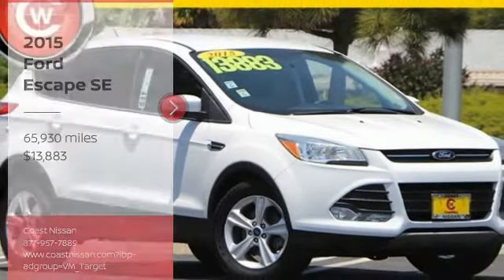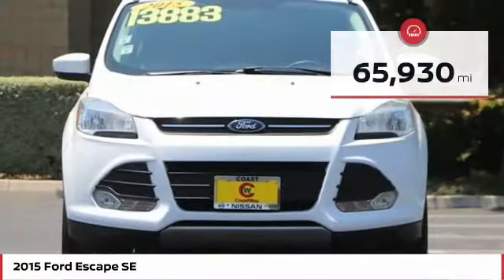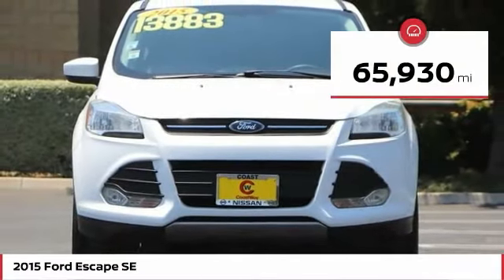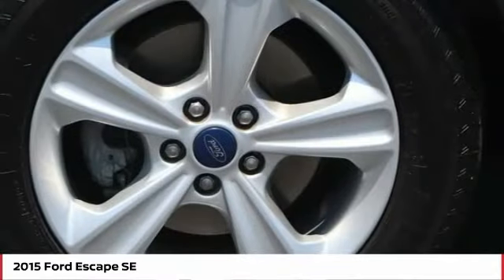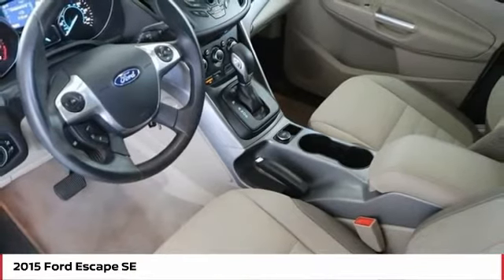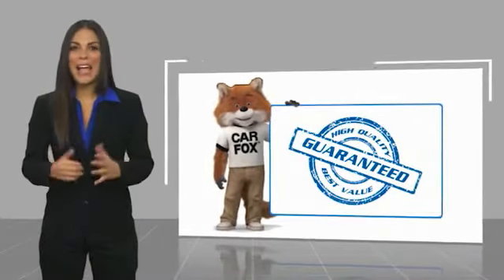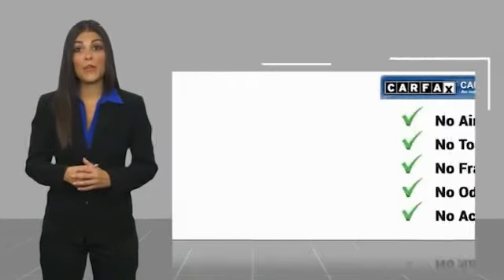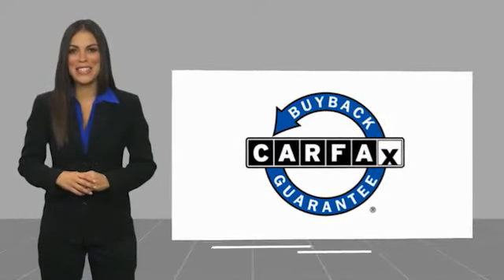2015 Ford Escape SE FOR SALE in San Luis Obispo, CA P2652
Coast Nissan
12150 Los Osos Valley Rd

Want us to come to you? No problem! In case we missed a picture or a detail you would like to see of this 2015 Escape, we are happy to send you A PERSONAL VIDEO walking around the vehicle focusing on the closest details that are important to you. We can send it directly to you via text or email. We look forward to hearing from you!  White 2015 Ford Escape SE FWD 6-Speed Automatic EcoBoost 1.6L I4 GTDi DOHC Turbocharged VCT CLEAN CARFAX!!.  Recent Arrival! Odometer is 4970 miles below market average! 23/32 City/Highway MPG   Awards:     JD Power Initial Quality Study (IQS)     2015 KBB.com 10 Best SUVs Under  25,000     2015 KBB.com Brand Image Awards  Reviews:     If youre seeking a compact SUV with great looks, great handling, great fuel economy and great features, the Ford Escape checks off all the boxes. Source: KBB.com     Good performance and fuel efficiency; many high-tech features; agile handling; high-quality cabin; comfortable seating. Source: Edmunds     The 2015 Escape is a Compact SUV that is an absolute head turner. A major departure from its previous generation, this Escape is refreshingly modern with sporty attitude. Further, the interior of the escape showcases impressive design, and high quality materials. It is one of the leaders in its segment for gas mileage, styling, and great technology as well. There are three trims available for the 2015 Escape: S, SE, and Titanium. Standard on all 3 models, is a generous assortment of standard features. You get a 6-Speed SelectShift Automatic, Power Windows and Door Locks, a Storage Bin under the floor, Touch Controls on the Steering Wheel, and Flat Fold Rear Seats. Plus, it comes with a 6 Speaker, AM FM Radio with CD, MP3 and Auxiliary Input, and a Communication and Entertainment System. The Base S Trim comes with a 2.5L, 4-Cylinder Engine with 168hp that gets an EPA estimated 22 MPG in the City and 31 MPG on the Highway. Plus the base also comes standard with the MyKey system for parents of younger drivers. The SE and Titanium come standard with a 1.6-Liter EcoBoost engine, with an optional 2.0L EcoBoost I-4 engine available instead. Bought as a two-wheel drive, the 1.6L gets an EPA Estimated 23 MPG City and 33 MPG hwy, while the 2.0L gets 22 MPG City and 30 MPG hwy. The S Trim can only be purchased as a two-wheel drive but the other two models give you the option of four-wheel drive as well. In terms of Safety, all models are standard equipped with Front and Rear Anti-Lock Brakes, AdvanceTrac with Roll Stability Control, and a Rear View Camera. Available features include the available SYNC with MyFord Touch infotainment system which includes Bluetooth and navigation among other features. Source: The Manufacturer Summary All used vehicles come equipped 3M Clear Paint Protection PKG for  395, Door Edge Guards & Door Handle Cup Inserts. Comes with 10 Year Warranty & Free Replacement on 3M PKG, This package is in addition to any and all sale price listed on-line or at dealership San Luis Obispo, SLO, Arroyo Grande, Pismo Beach, Paso Robles, 93405,  Vehicle price and availability are subject to change without notice.